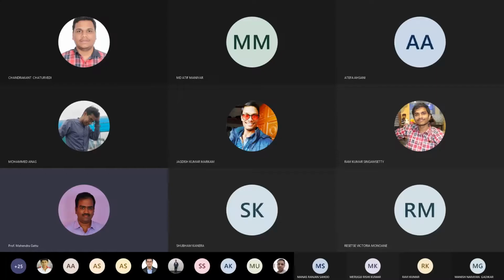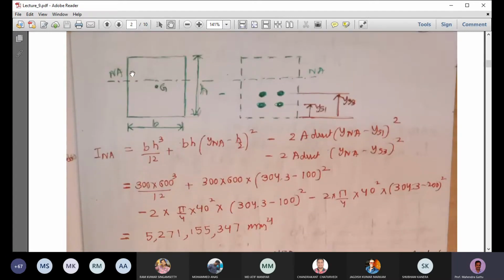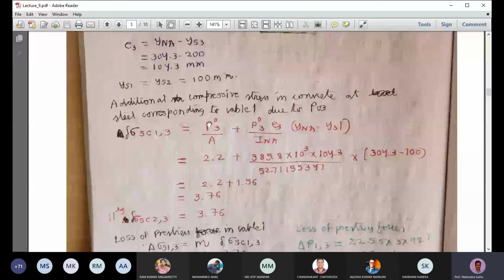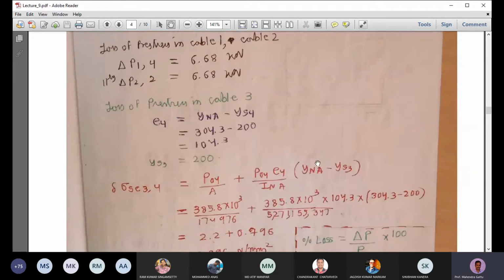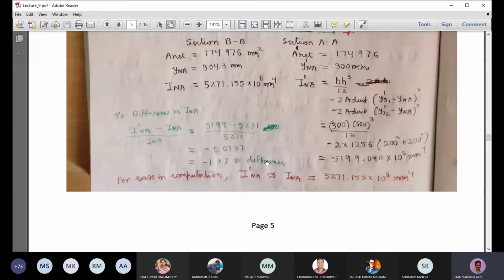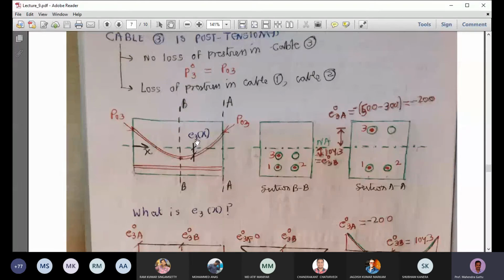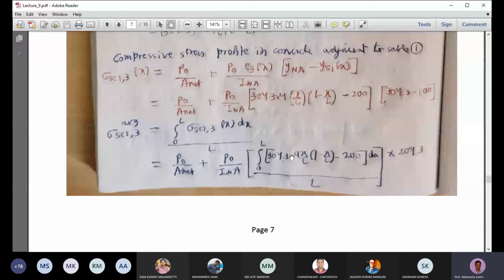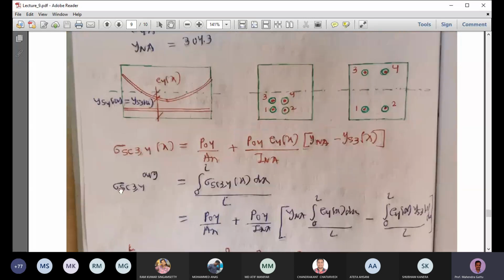CE 6234 Prestressed Concrete: Lecture 9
Loss of Prestress: Immediate loss: Elastic shortening of concrete:Successive post-tensioning of tendons with constant eccentricities and varying eccentricities